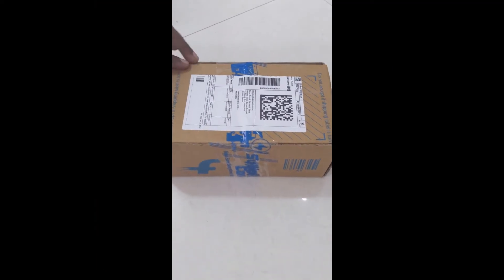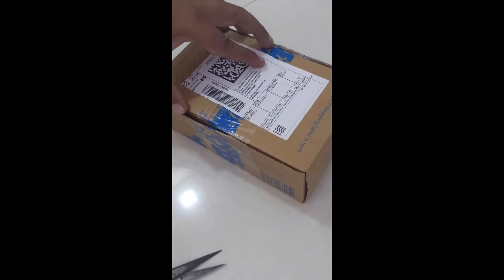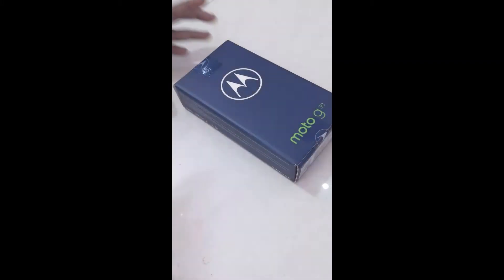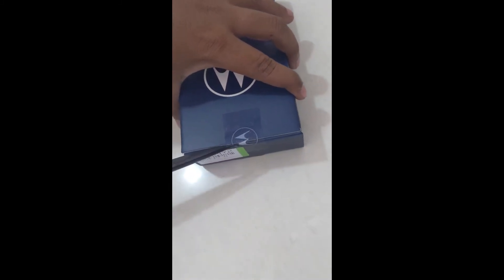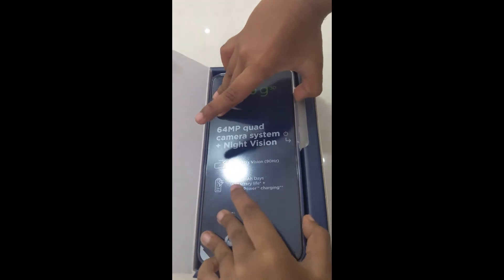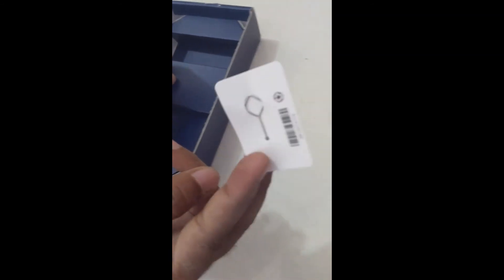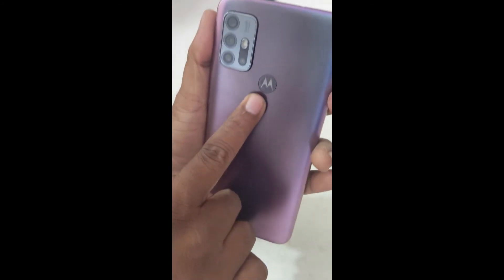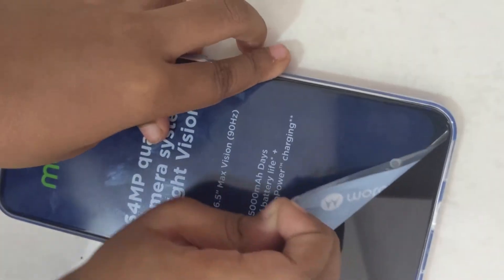Moto G 30 | Unboxing and First View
Hello Friends,
today I got Moto G 30 smartphone for my brother in law for 10,000/- in offer from Flipkart. Watch the video still the end to see the first view of it.
Thanks

3. How to Make YouTube Videos More Interesting